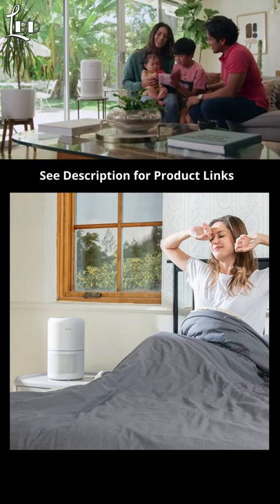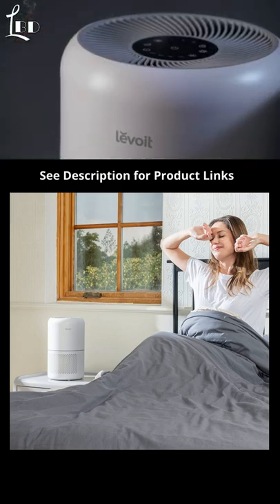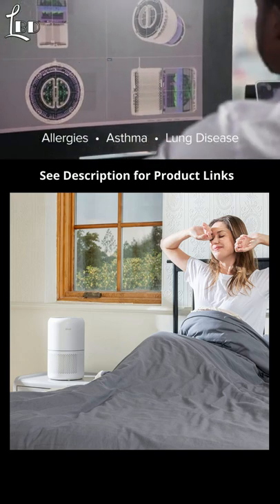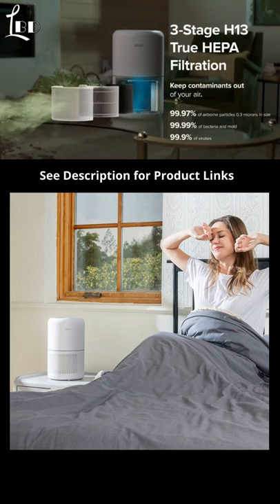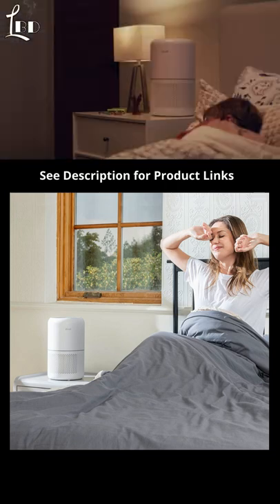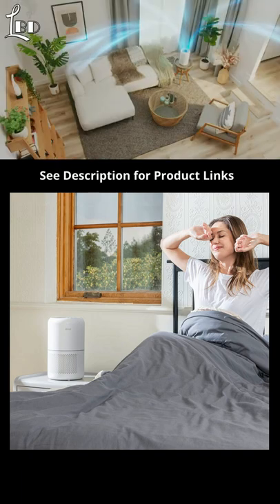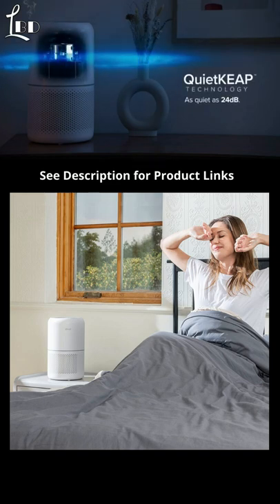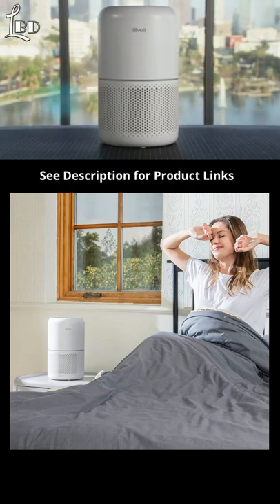Best Air Purifier for Home, Allergies, & Pets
*LEVOIT Air Purifier for Home Allergies Pets Hair in Bedroom
Alternative recommendation: Instant Air Purifier, Helps remove 99.9% of viruses (COVID-19)
Alternative products

(Canada Amazon.ca) Alternative products

Product Description

Ozone Free: Levoit air purifiers avoid using UV-C light, an air cleaning method that research has shown can produce harmful ozone and secondary pollution

High Performance: Enjoy fresh air in minutes with the Core 300 True HEPA Air Purifier. Featuring VortexAir Technology and 360° air intake, the Core 300 cleans spaces up to 547 ft² in 30 minutes, 219 ft² in 12 minutes (CADR: 141 CFM / 240 m³/h)

Find Relief: Ease sneezing, congestion, and other allergy symptoms caused by airborne contaminants. The H13 True HEPA Filter works alongside the Pre-Filter and High-Efficiency Activated Carbon Filter to capture 99.97% of airborne particles 0.3 microns in size, such as dust, smoke, pollen, odor

Multiple Filter Choices: Choose from a variety of replacement filters to best meet your needs. The Toxin Absorber Filter specializes in smog, toxins and VOCs. The Smoke Remover filter specializes in wildfire, smoke and etc. And the Pet Allergy Filter helps to capture pet dander and absorb unpleasant odors

Most Silent Air Cleaner: Choose Sleep Mode at night and then forget all about your air purifier while you sleep. QuietKEAP Technology reduces noise levels to a near-silent 24dB, ensuring the Core 300 won’t get in the way of a good night’s rest

Sleek Design: The Core 300 practically serves your home while blending in with your decor. Its award-winning design (Red Dot, 2020) and modern white finish help your air purifier fit anywhere in your home/bedroom/room
Undisturbed Operation: Display light can be turned off to enjoy a perfect night of sleep without the effect of light. A timer for 2/4/6/8 hours and filter life time indicator for your convenience

Full Certified for Safer: Energy Star Verified, Complies with California air resources board (CARB) for indoor cleaning devices. Also FCC certified, ETL listed

At no cost to you, we are a participant in the Amazon Services LLC Associates Program, an affiliate advertising program designed to provide a means for us to earn fees by linking to Amazon.com and affiliated sites.

Our product reviews are unbiased and we never publish sponsored content.

A portion of any purchases made using the below links helps to keep us making future product reviews.